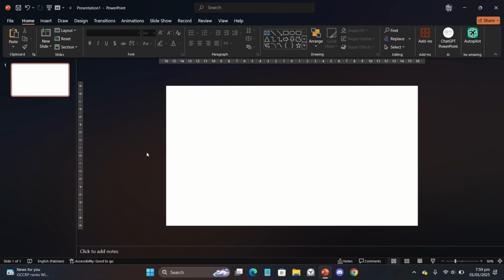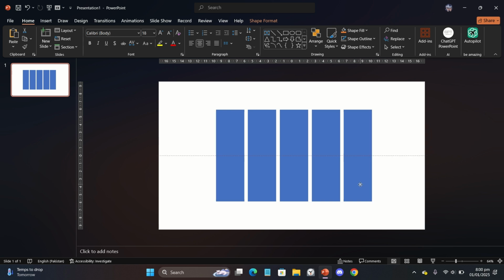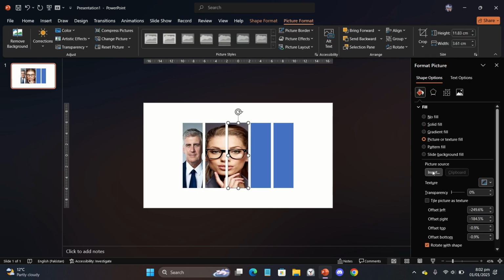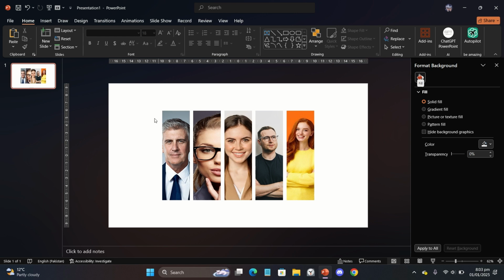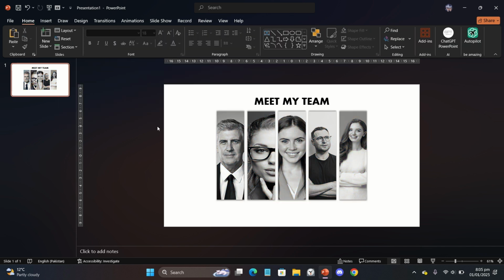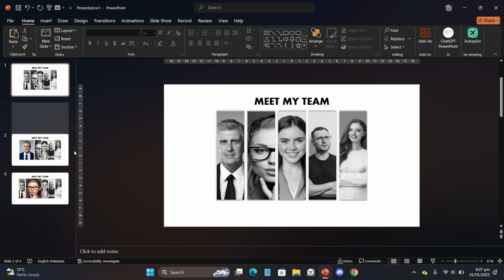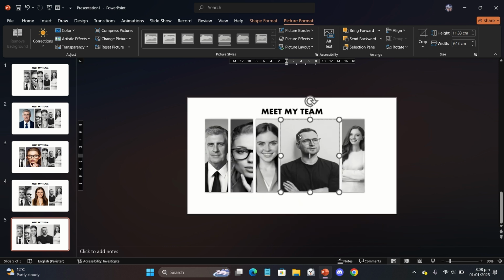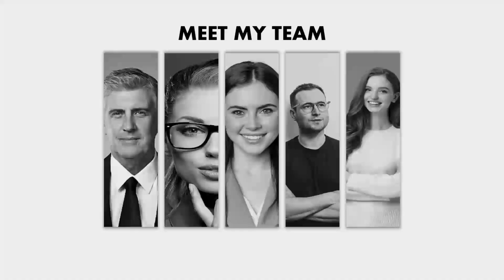Amazing Image sliders in Powerpoint + Giveaway